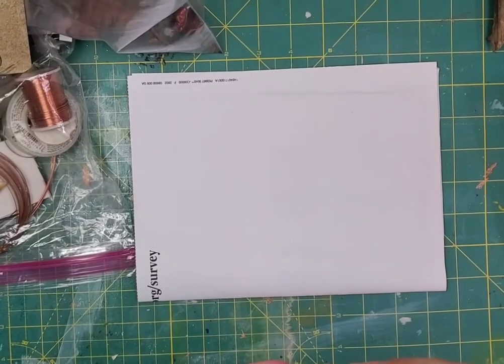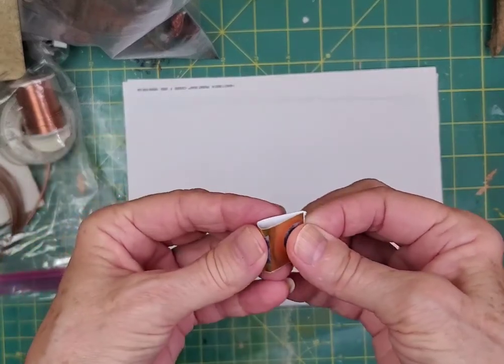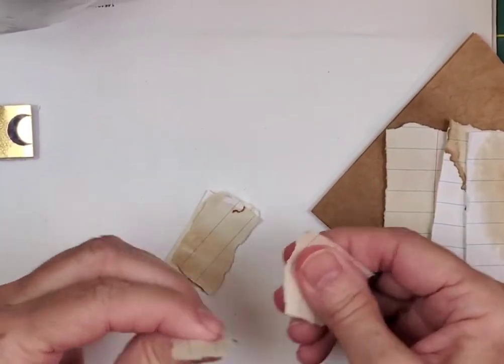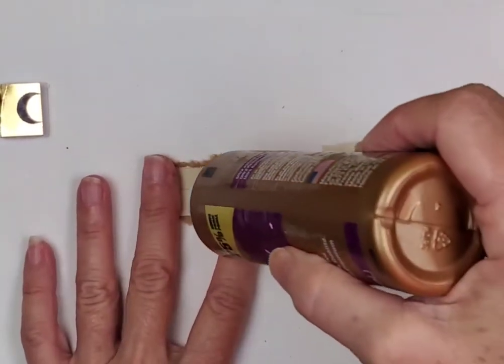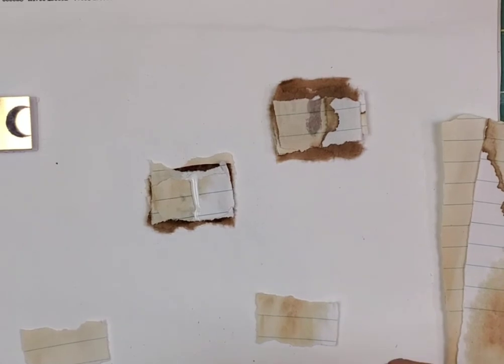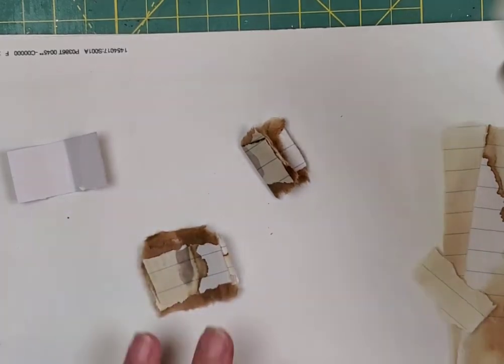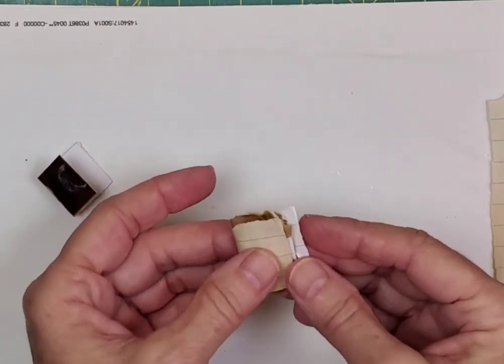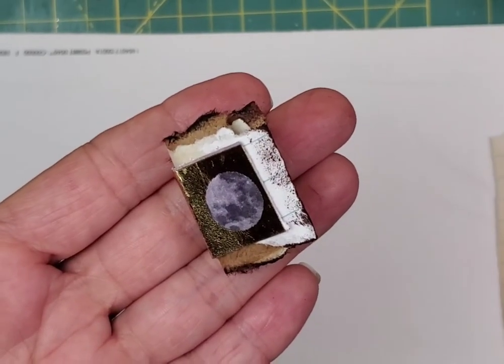Use Your Scraps-Miniature fairy books- easy, scrappy, fun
This is a video I shared with my Patrons last winter.